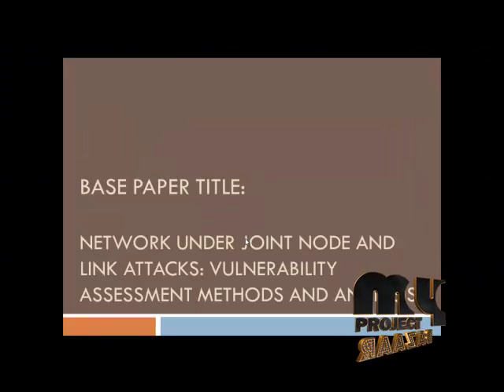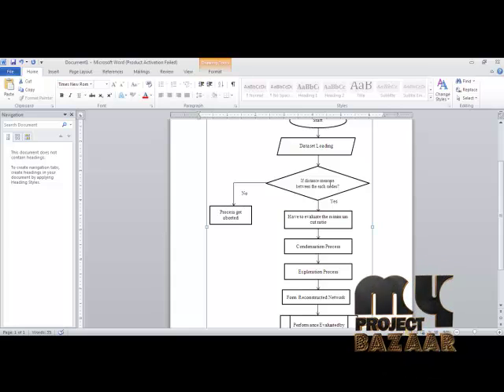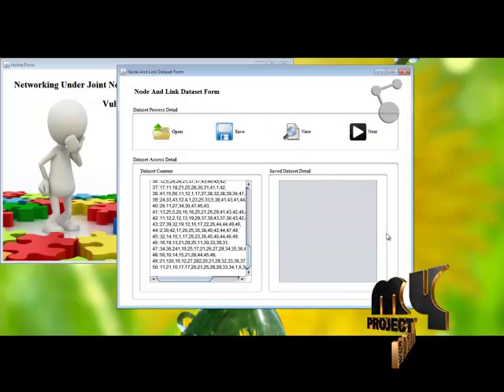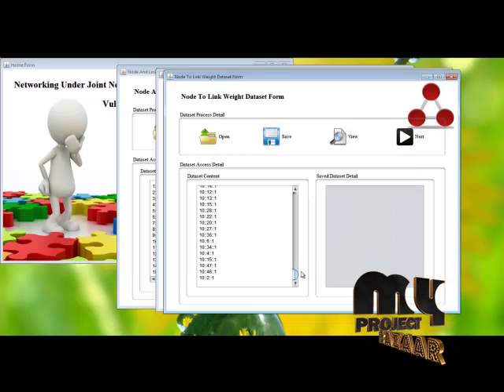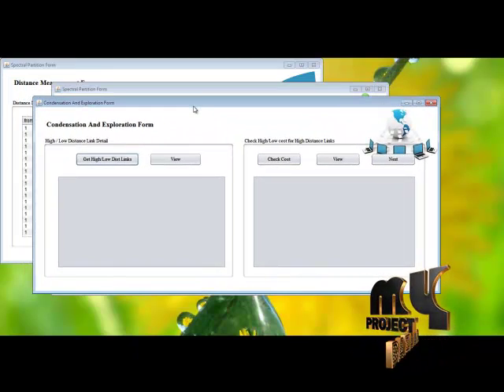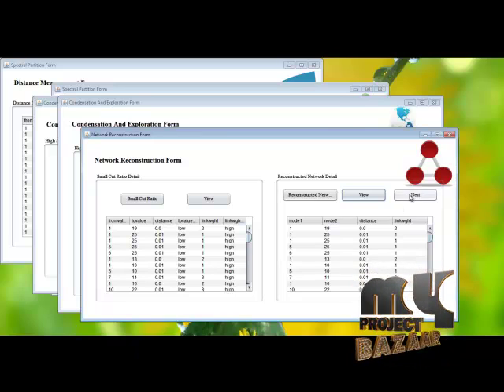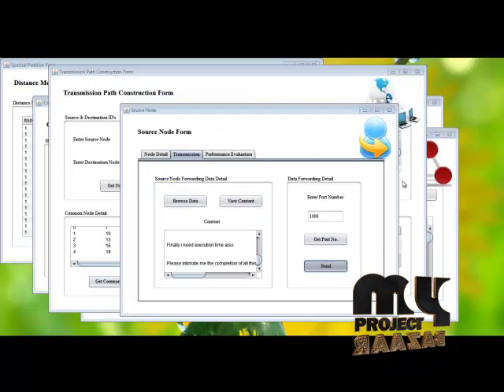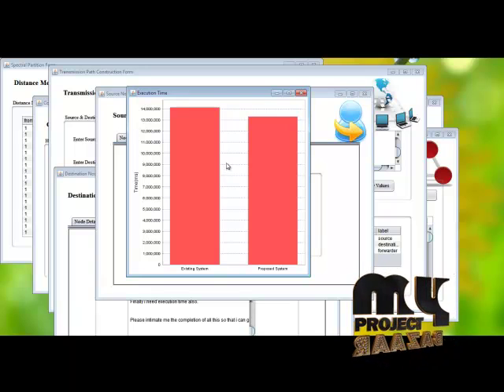Final Year Projects 2015 | Networking under joint node and link attacks